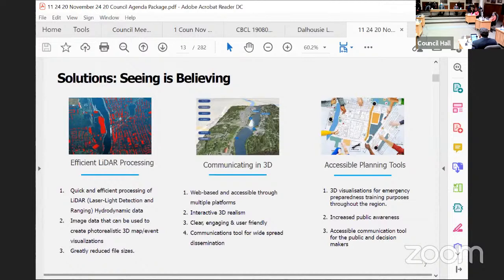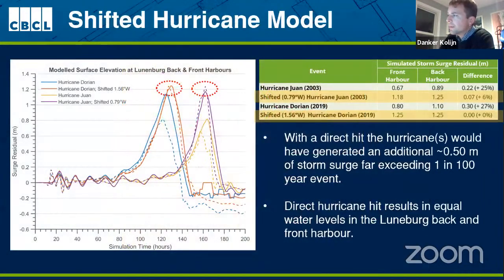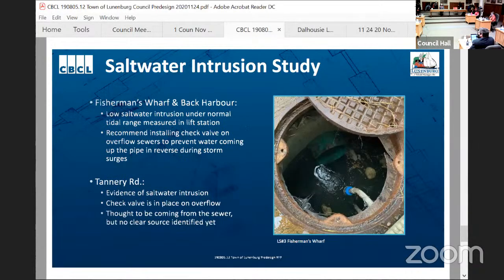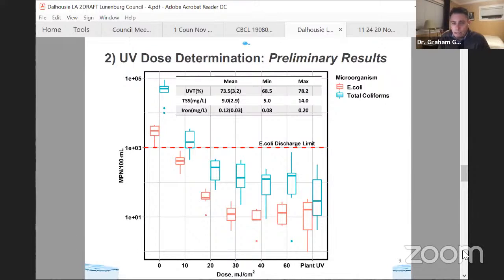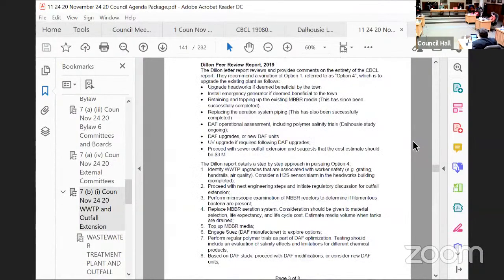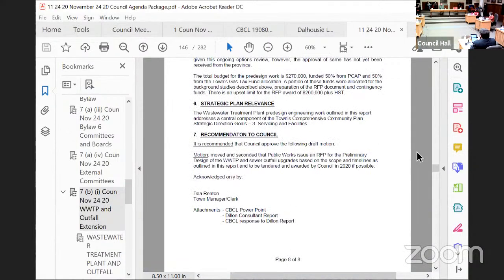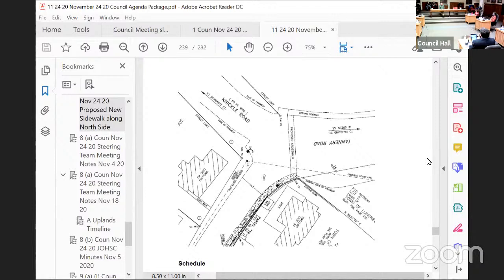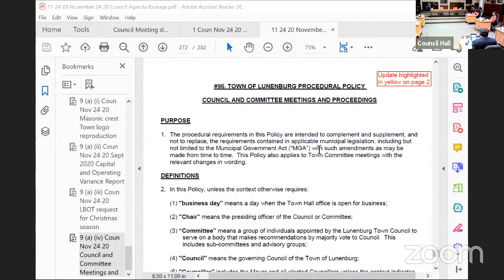Council Meeting - Nov 24, 2020